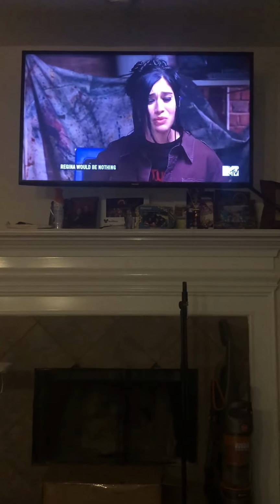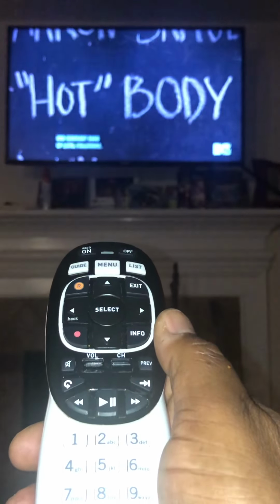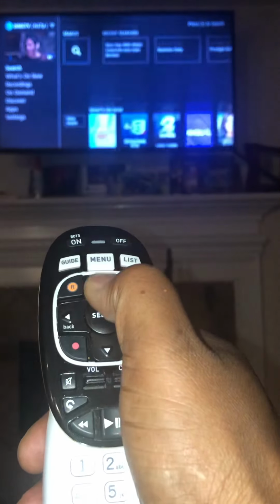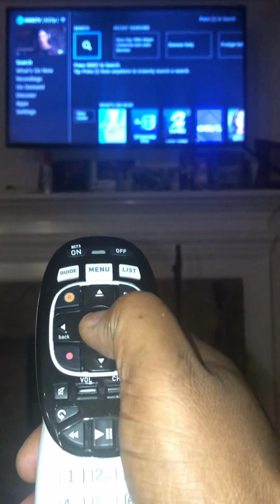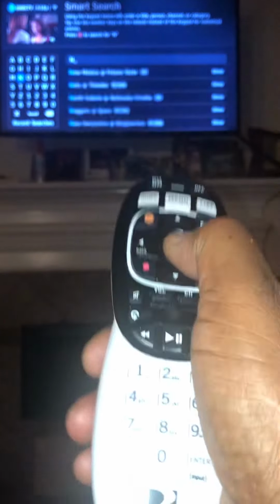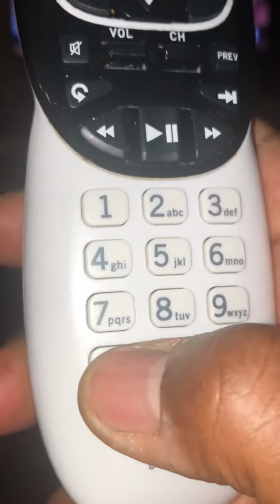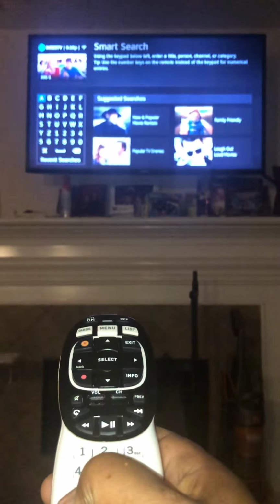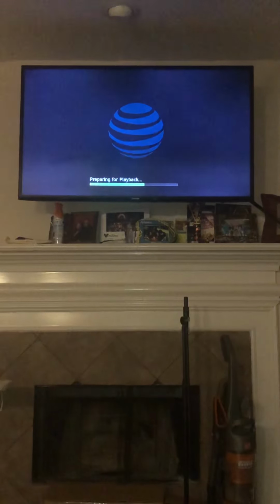DirecTv Quick Search Button Location On Remote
Direct TV Remote